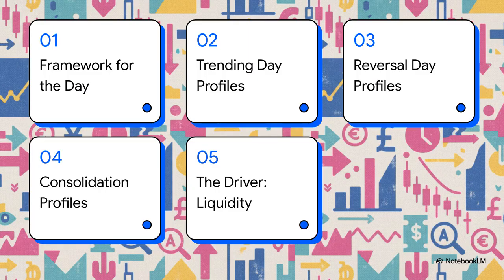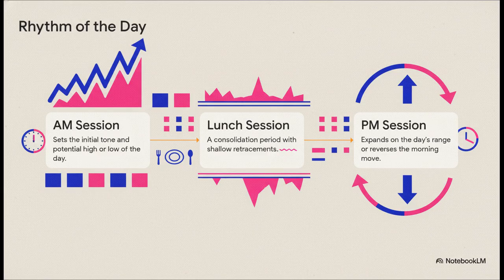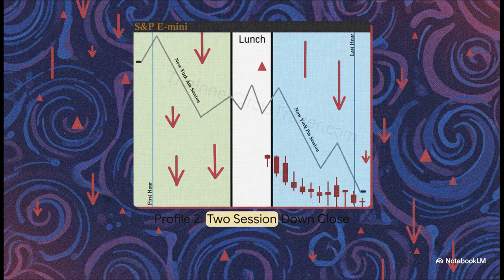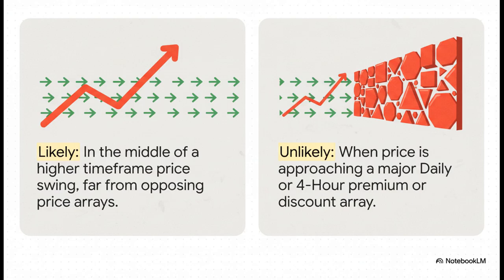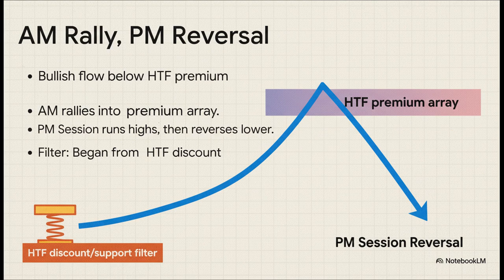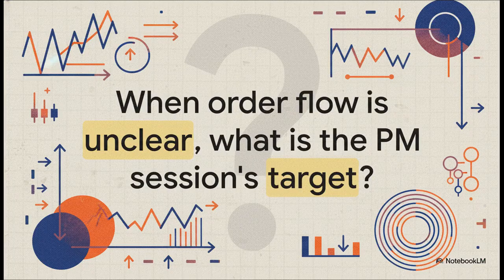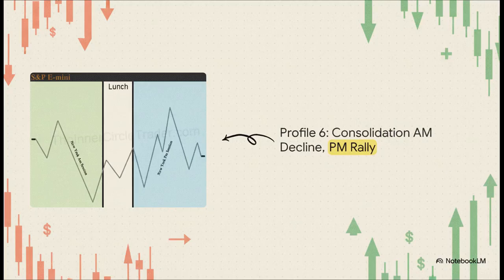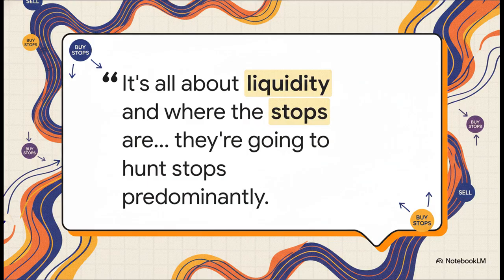AI Explains ICT | ICT Core Content | Month 10 Episode 13 | Projecting the Day's Range